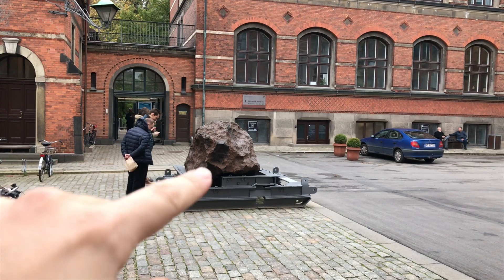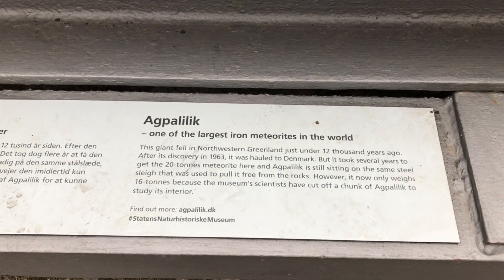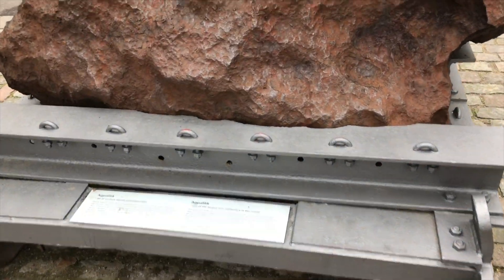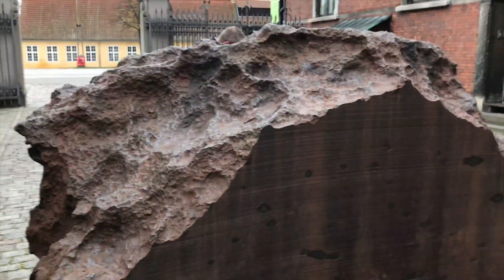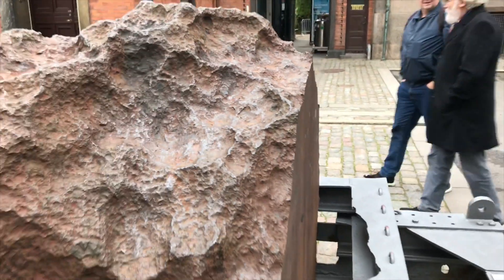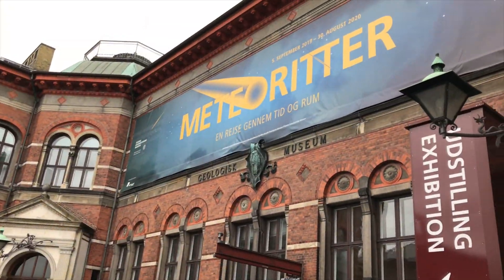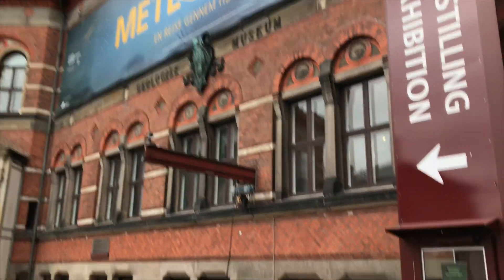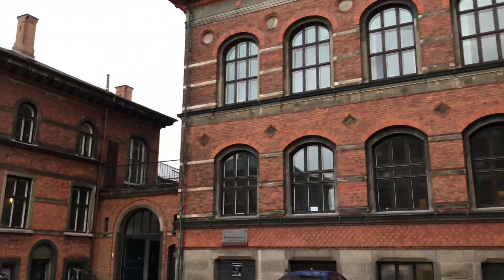AGPALILIK - How the LARGEST IRON METEORITE Looks Like?